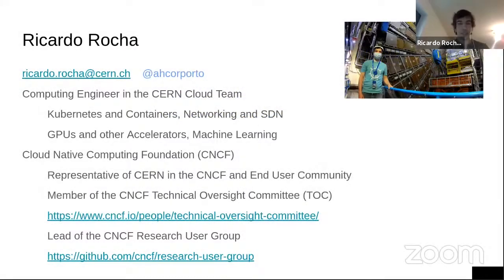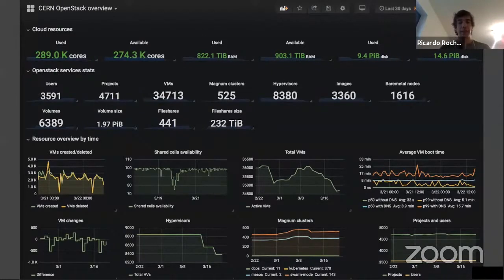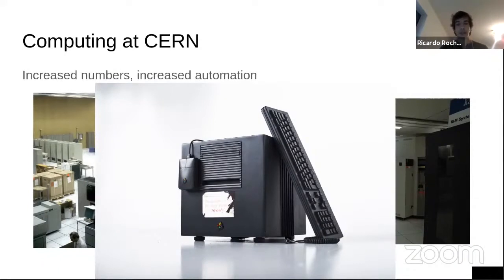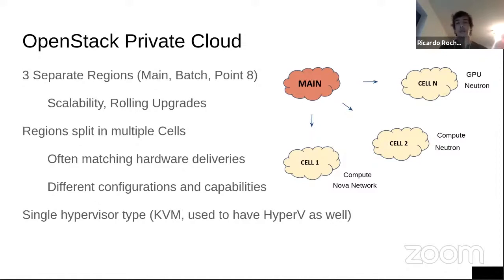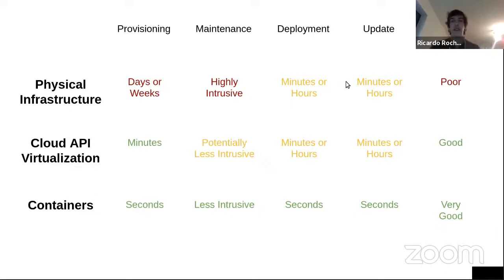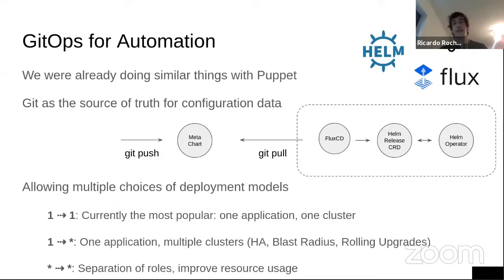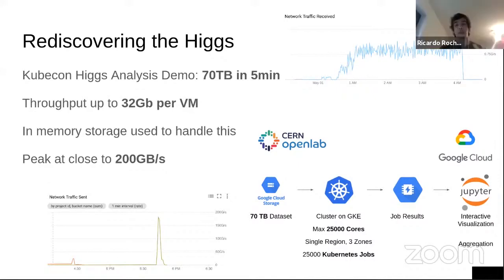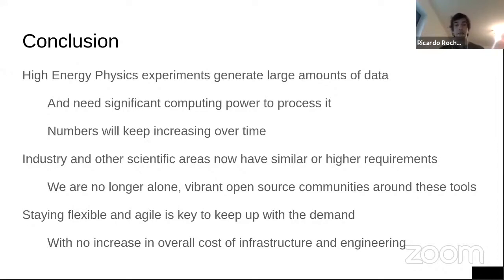Infrastructure at CERN scale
Ricardo Rocha